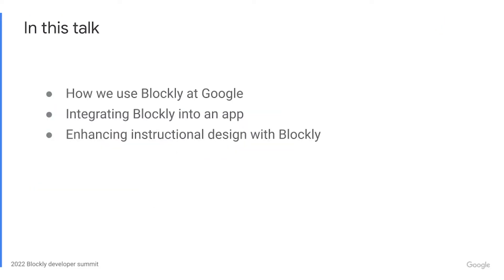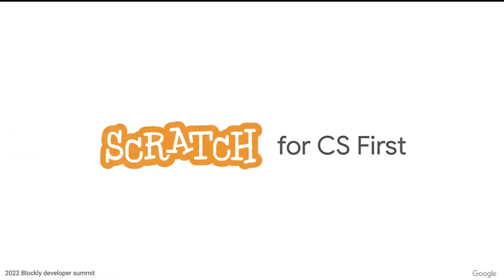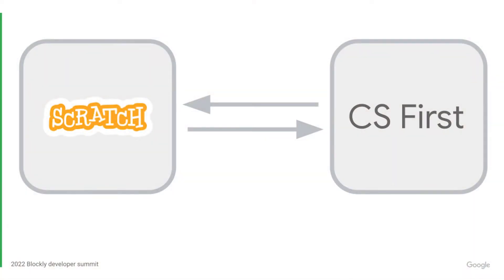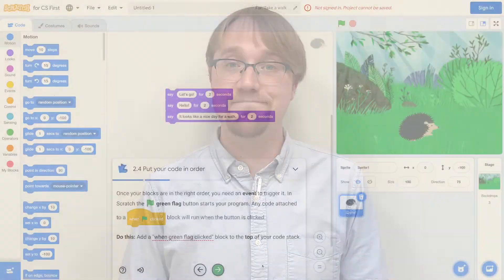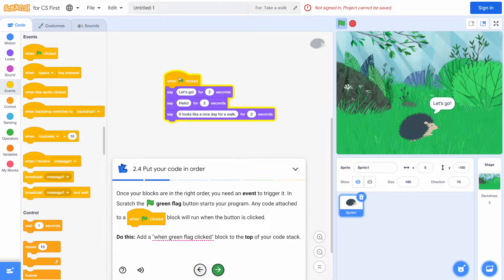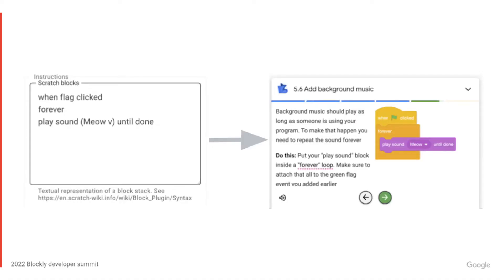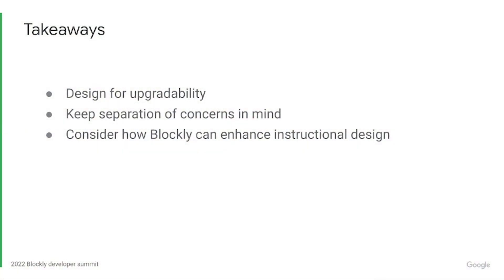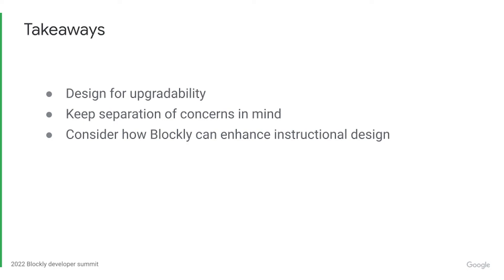2022 Blockly Developers Summit: Blockly at Google - Scratch for CS First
A Google TechTalk, presented by Aaron Dodson, 2022/05/03.
ABSTRACT: This talk provides an overview of how we use Blockly at Google, discusses some approaches for integrating Blockly into a larger app, and reviews some new instructional design features that Blockly has enabled for Google CS First.

About the presenter:
Aaron Dodson, Senior Software Engineer, Google

Aaron is a software developer on the Blockly and CS First teams. His primary focus on Blockly has been on migrating to Typescript and improving integration with the Scratch for CS First editor.